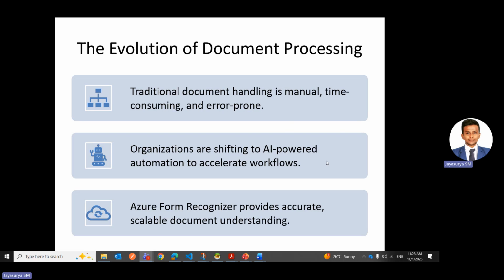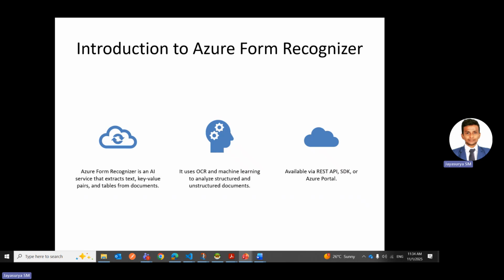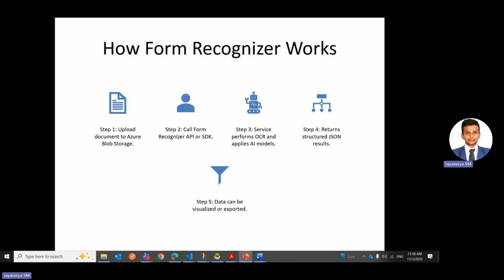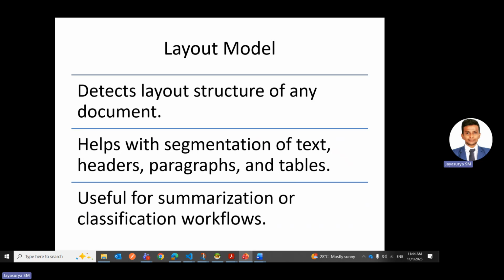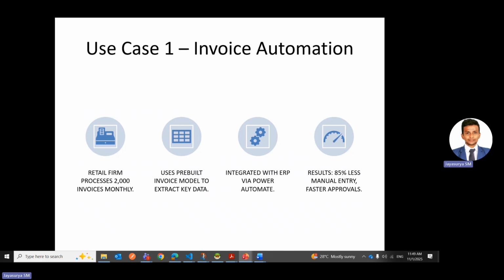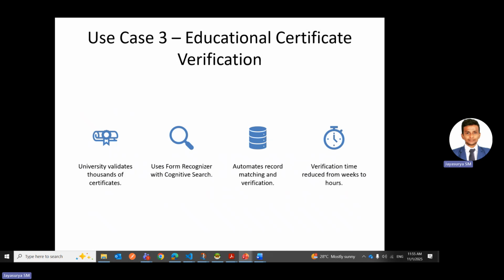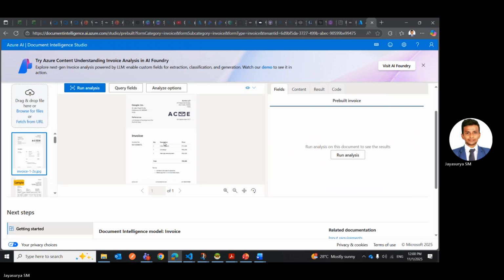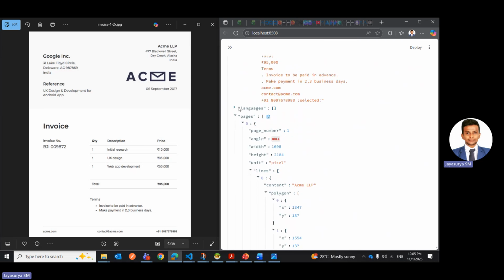Day 10 - AI-Powered Document Intelligence with Azure Form Recognizer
Unlock the power of automated document processing with Azure Form Recognizer! Today’s session dives deep into how machine learning models extract structured data from unstructured documents—think invoices, receipts, contracts, and more.

What you'll learn:

How Azure Form Recognizer uses layout, prebuilt, and custom models to parse documents

Real-world use cases: invoice automation, ID verification, and form digitization

Hands-on demo: building a pipeline to extract key-value pairs, tables, and handwriting

Integration tips for embedding Form Recognizer into enterprise workflows and apps

Why it matters: Manual data entry is slow, error-prone, and expensive. Azure Form Recognizer brings speed, accuracy, and scalability to document intelligence—transforming how businesses handle paperwork.